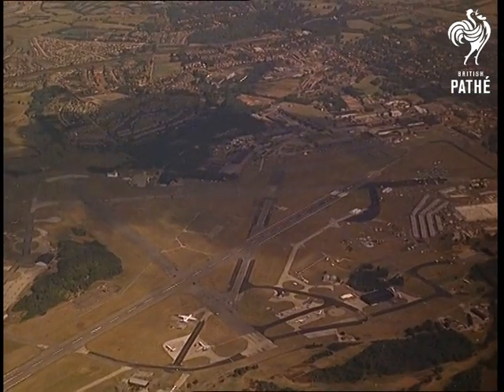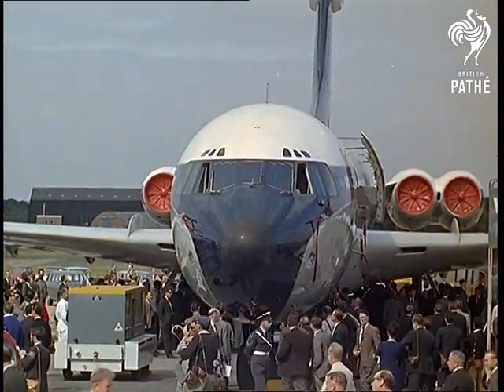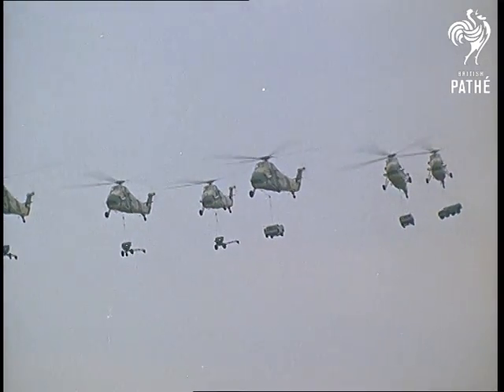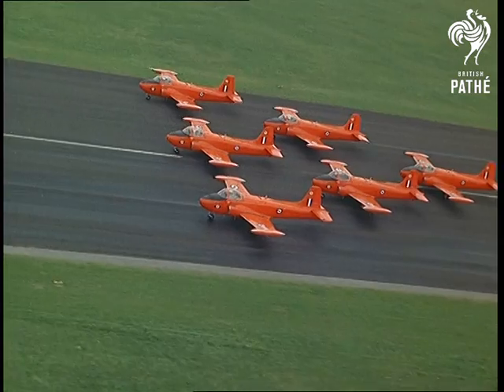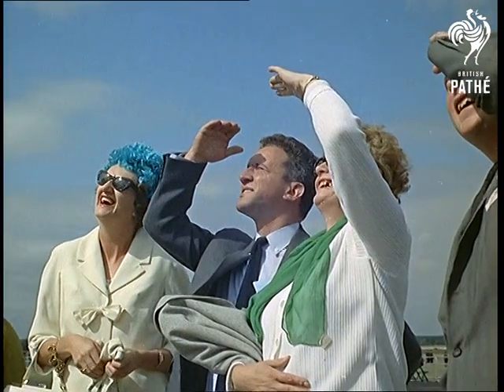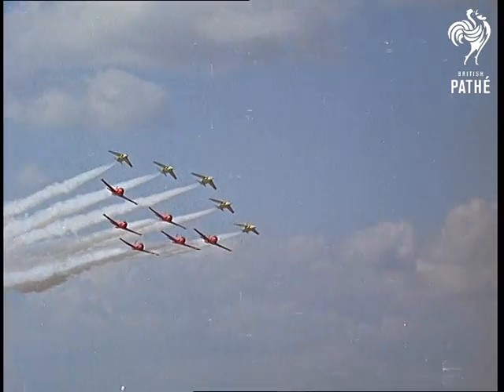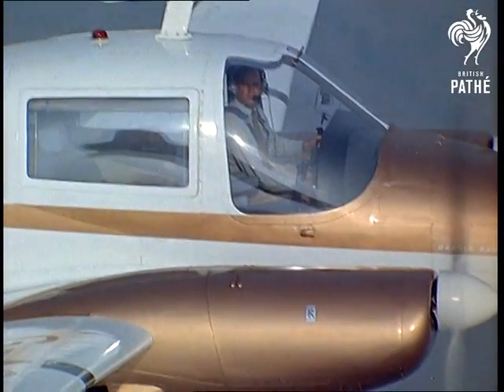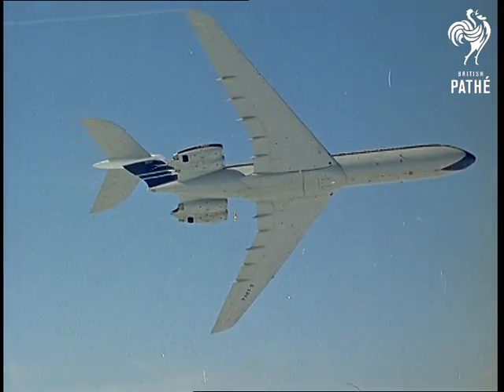Farnborough Air Display (1964)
Full title reads: "Farnborough Air Display - Technicolor".

Farnborough, Hampshire.

Various great colour shots of the famous Farnborough Air Display. Planes shown include: - Vickers Super VC10, Hunter Mark 12, the Vulcan bomber, BAC 221 delta wing plane, the Trident jet liner, Lightening Mark 3, Hawker Siddeley P 1127 (prototype for Harrier jump jet), Turbo Skyvan, the Andover, Jet Provosts, Gnat T, HS 125, Hawker Siddeley 748, the Beagle, Handley Page Herald, Shorts Belfast.

Also see a Combined Services display including helicopters, the Westland SRN5 hovercraft,  showing modern tactics for a quick attack.

Also RAF Red Pelicans aerobatics display team - lots of aerial acrobatics in Royal Air Force training school Jet Provosts.

Selected Originals exist for this item - see other records for details.
 FILM ID:1771.27